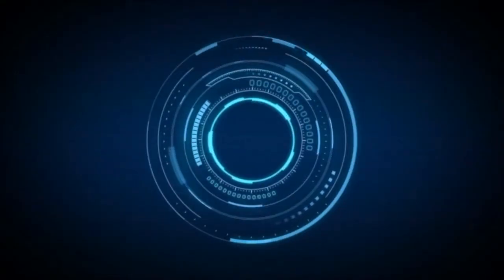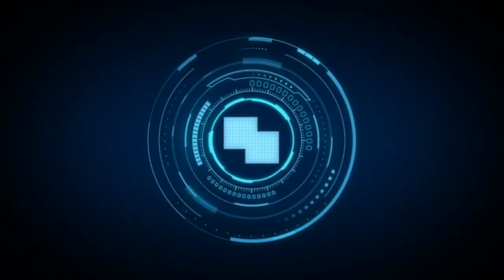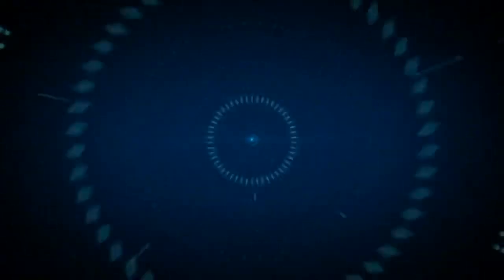Vacuum Metalizing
Learn all about our Vacuum Metalizing process we use at Criterion Technology